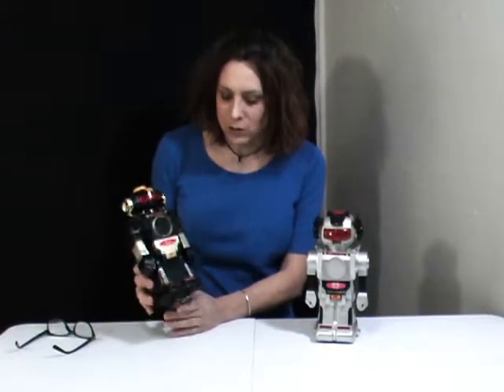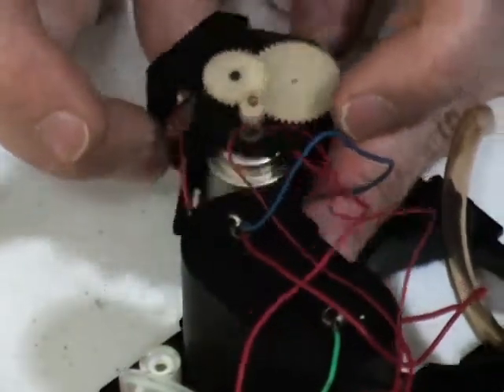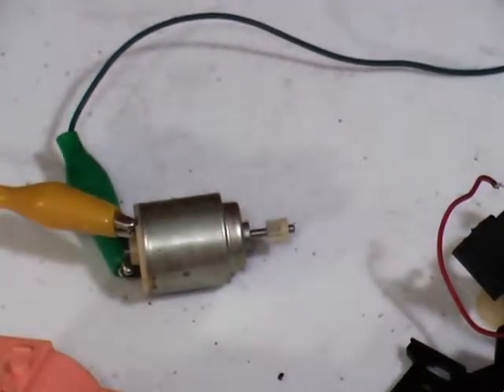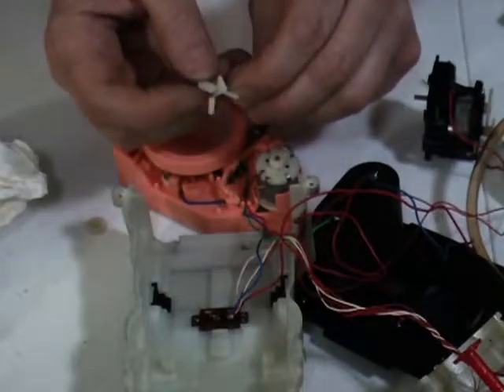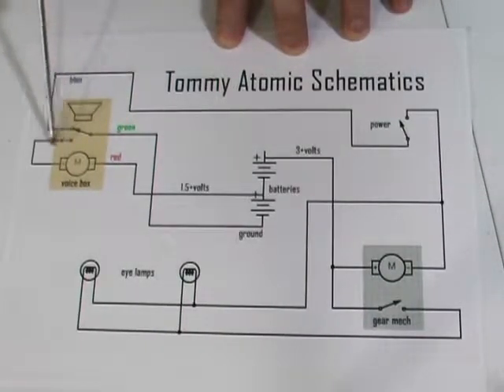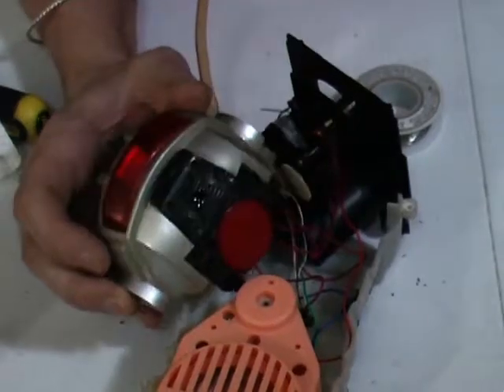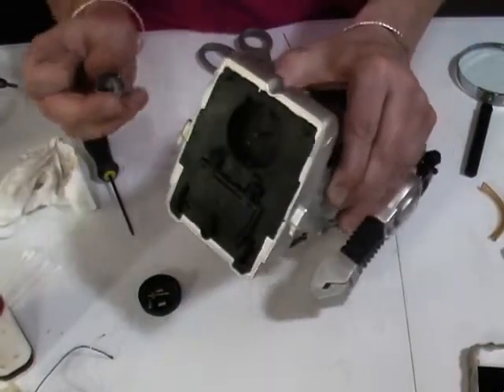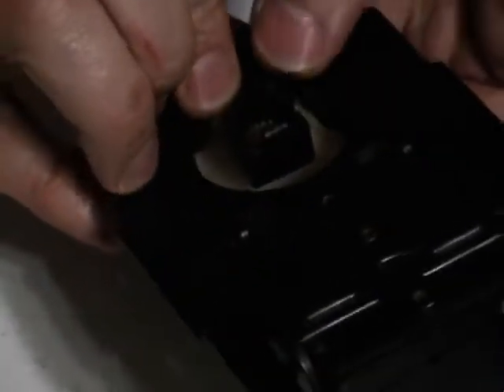Tommy Atomic 1984 Robot by New Bright Refurbish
Randi Rain takes apart 2002 2 model B New Bright robot Tommy Atomic robot toy and fixes it..